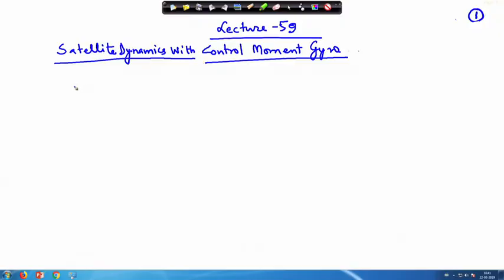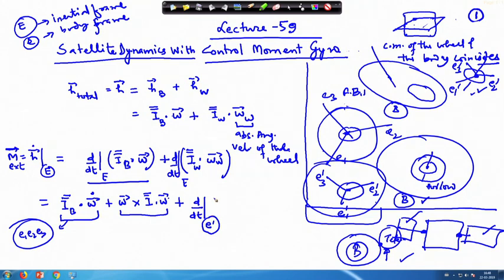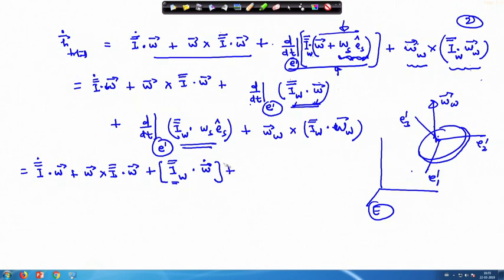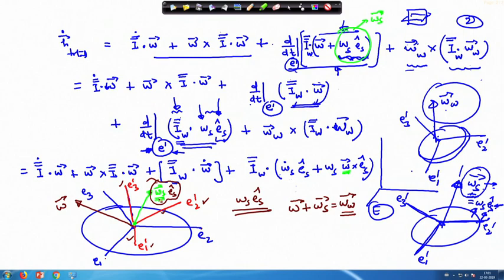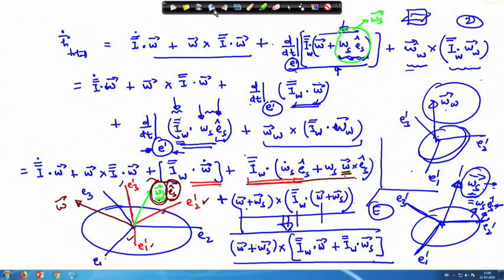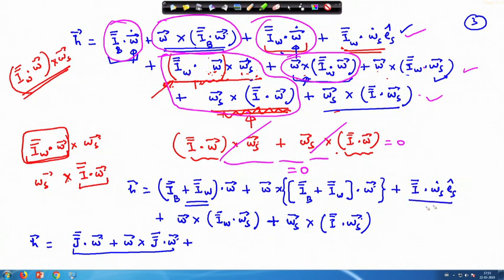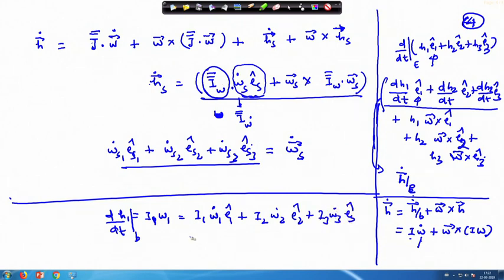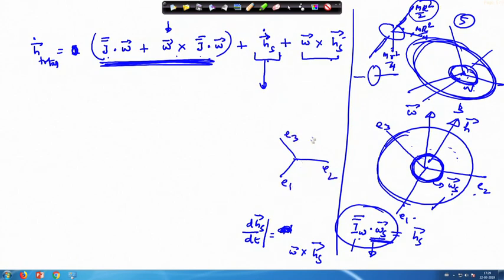Lecture 59 : Satellite Dynamics with Control Moment Gyro